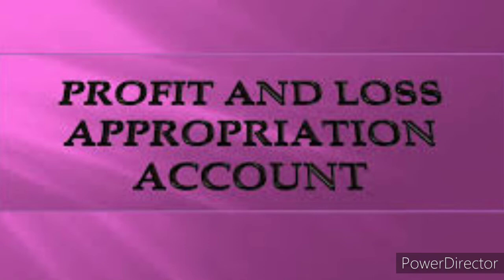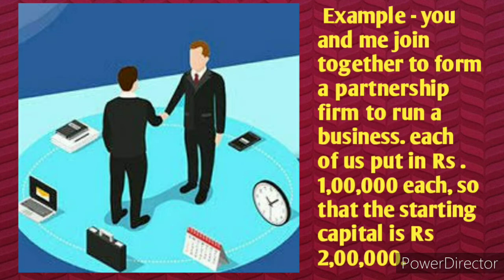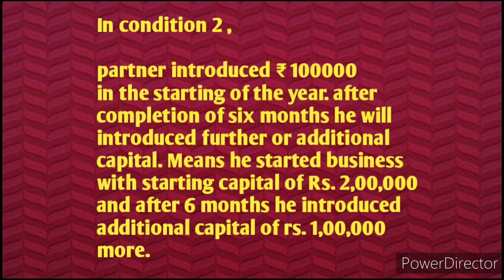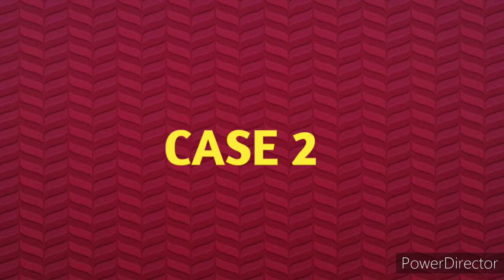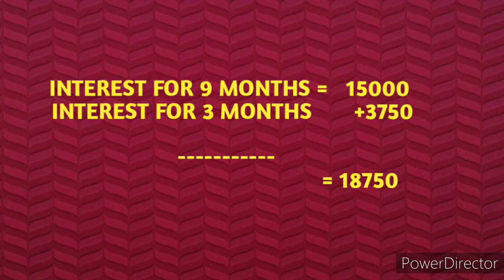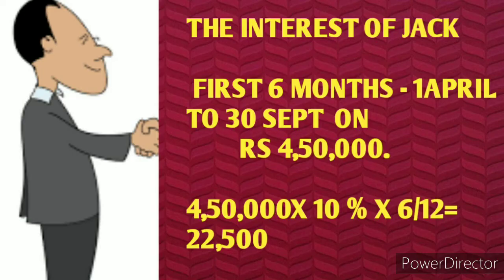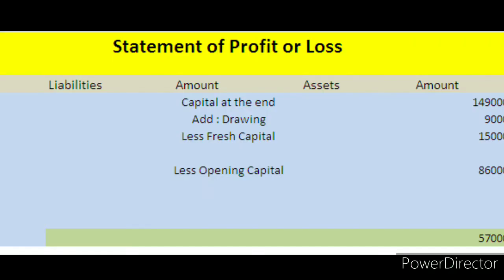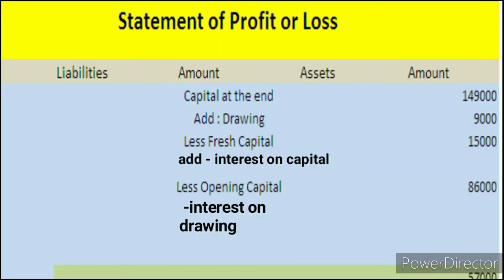ACCOUNTING FOR PARTNERSHIP FIRMS - FUNDAMENTALS - INTEREST ON CAPITAL